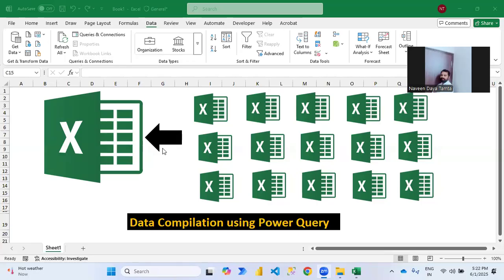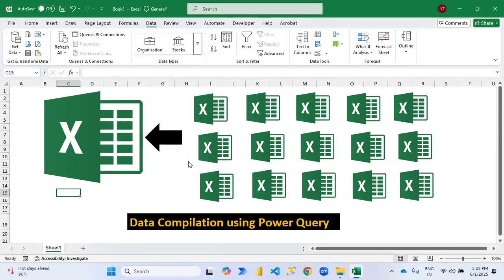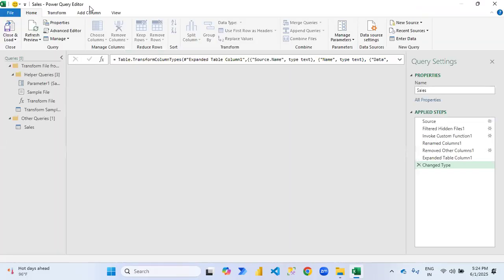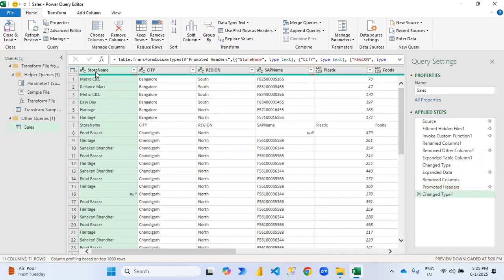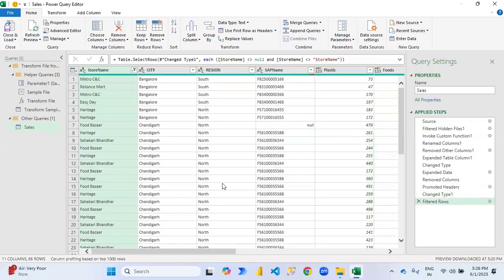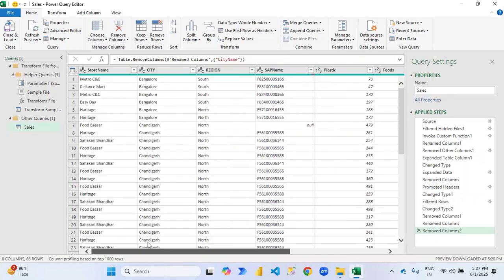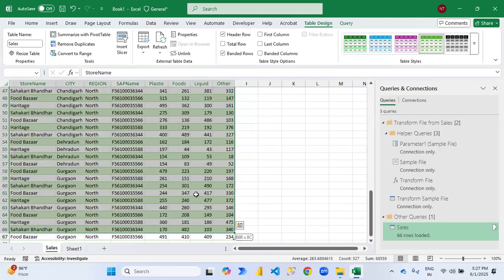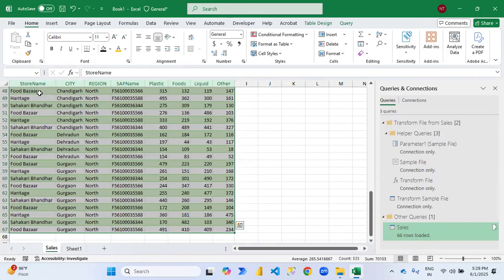Import data from a folder with multiple files Power Query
Dear Friends,

After watching this video, you will be able to combine multiple files from a folder. It does not require any complex coding experience. This is the simplest and fastest way to combine multiple files.

Power query combine files from folder in excel,
Power Query combine files from folder with different columns,
Power Query - Combine files from Folder with different sheet names,
Power query combine files from folder online,
Power query combine files from folder mac,
Combine multiple Excel files into one Power Query,
Power query combine files from folder 365,
Combine files from different folders Power Query,